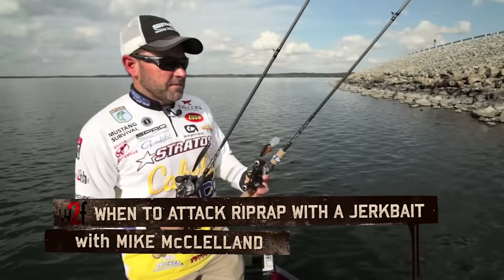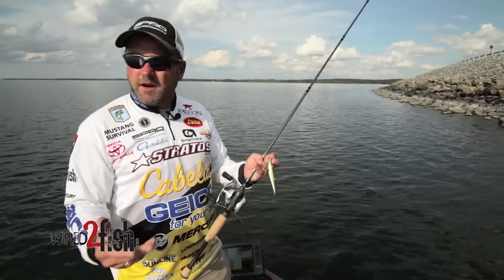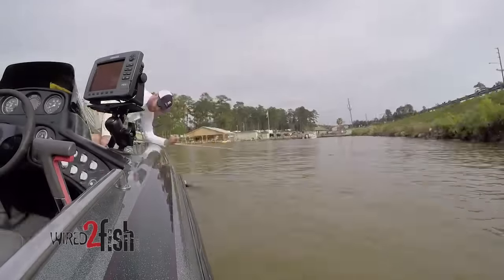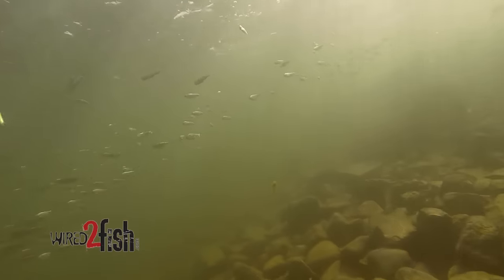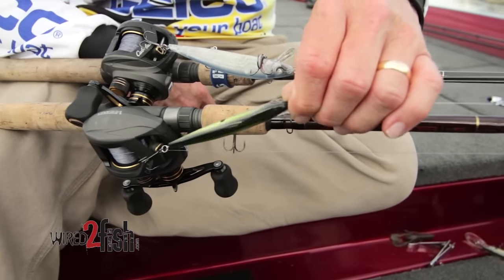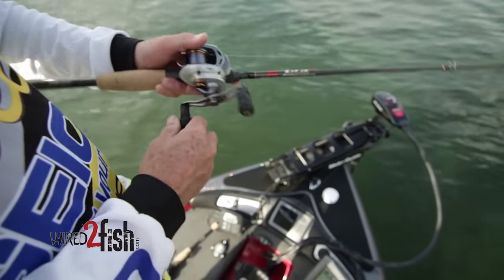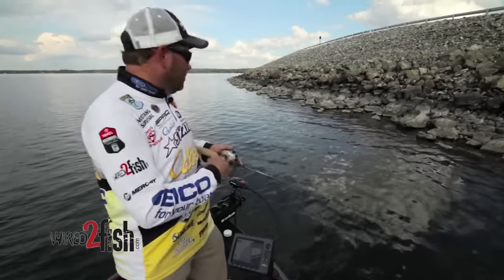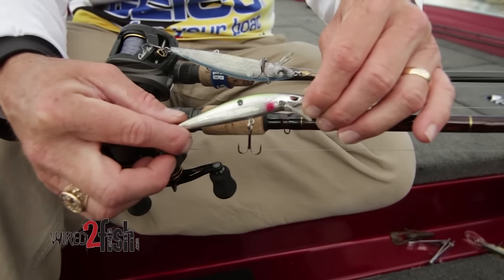When to Fish Riprap With a Jerkbait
When it comes to fishing rocky lead-in banks or riprap, jerkbaits tend to fall by the wayside as anglers favor crankbaits. Mike McClelland have been quietly taking advantage of a jerkbait, especially under conditions where bass shift just off the break and suspend.

This often happens when the wind dies down and the water clears, and according to McClelland, "there's nothing more effective for catching bass out off the bank than a jerkbait." Mike provides more "when" details in this video and also a good section on jerkbait cadence.